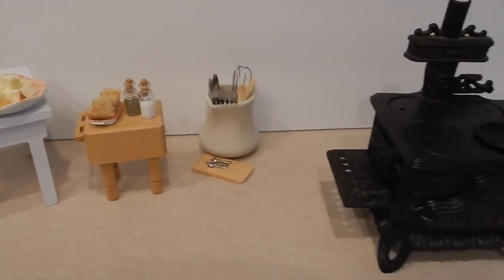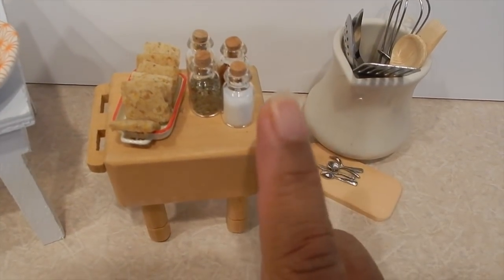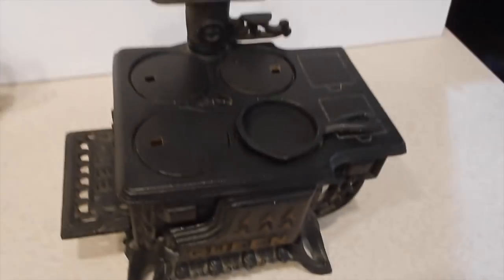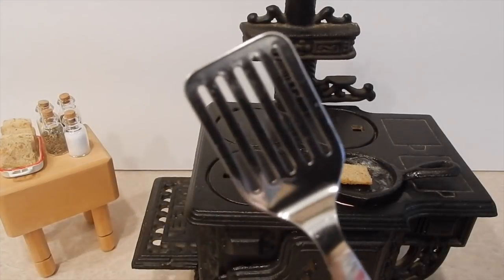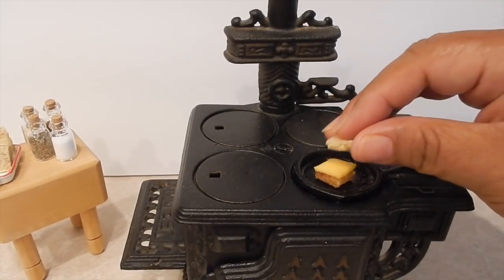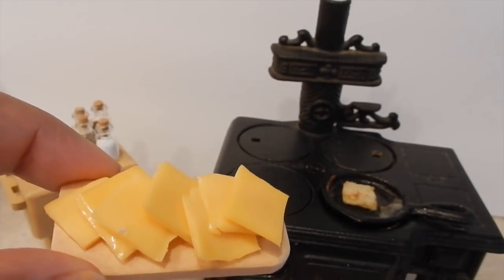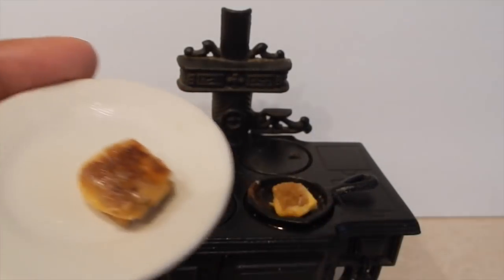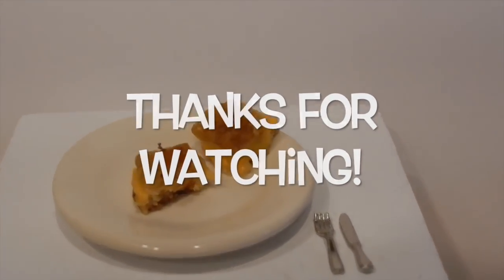Cooking a Miniature Grilled Cheese Sandwich on mini stove.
Hey Guy,
Check out this video of me cooking the smallest grilled cheese sandwich I have ever made.  It was so much fun to make.